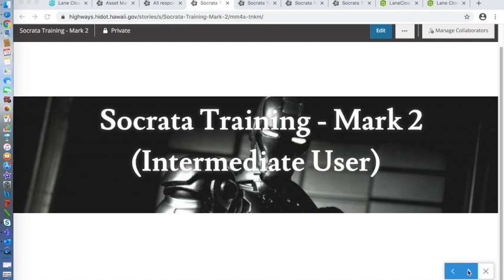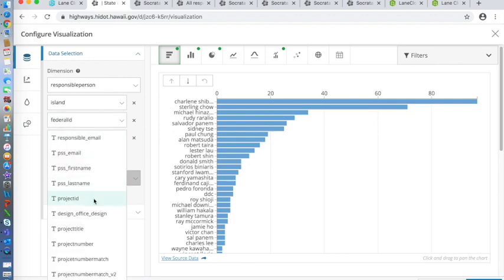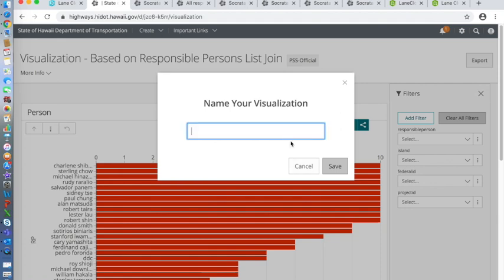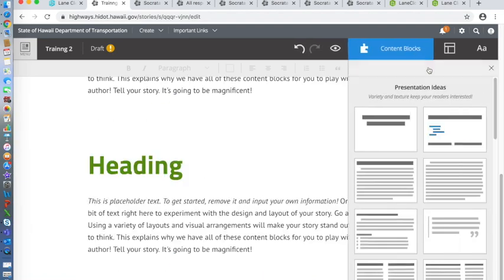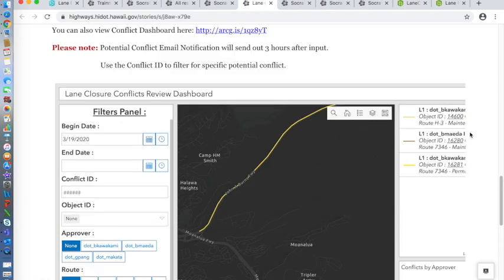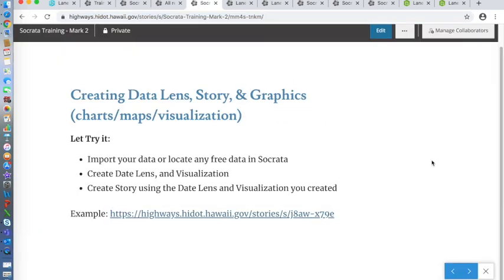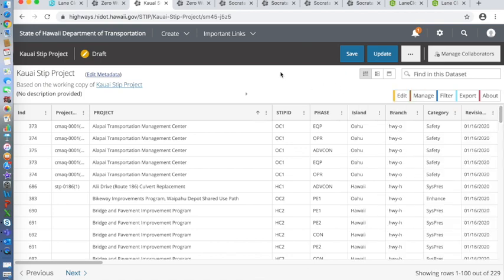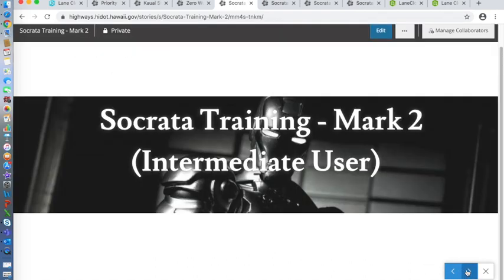Socrata Intermediate Training Video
0:00 Introduction
0:06 Table of Contents
0:44 Socrata 101
0:59 How to Access Socrata 101
1:43 Creating Data Lens, Story, & Graphics (charts/maps/visualization)
1:59 How to Get to the Assets Page
2:28 How to Get to My Assets
2:47 How to Launch New Visualization
2:58 How to Select a Dimension
3:38 How to Add Hierarchy
6:23 How to Add Measurement
6:40 Bar Display Options
6:52 How to Navigate through Dimensions
7:45 How to Customize Axis
9:46 How to Access Filters
10:30 How to Save Visualization
10:50 How to Publish Visualization
11:48 How to Manage Collaborators
12:14 How to View Data from Graph
12:29 Active Projects Example
12:41 Filters
14:06 How to Create a Story
14:55 Templates
16:30 How to Insert Data or Media
16:49 How to Add Preview of a Story
18:22 How to Clear Preview of a Story
19:28 How to Insert a Table
19:46 How to Edit Text and Formatting of Story
20:35 How to Insert a Map
21:35 Review Page for Upcoming Lane Closures Example
24:17 How to Filter Table to Something Specific
26:24 Another Example Video
26:57 How to Remove Fields from "Table View" in "Old Fashioned Way" vs Using SoQl
27:09 Old Fashioned Way
31:56 SoQl
37:34 Socrata Links & Resources
38:02 Closing